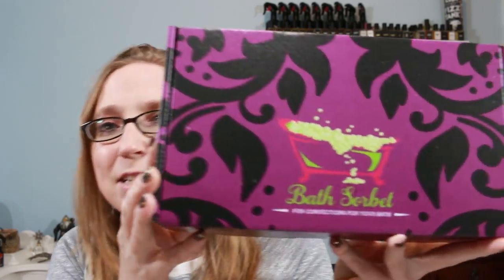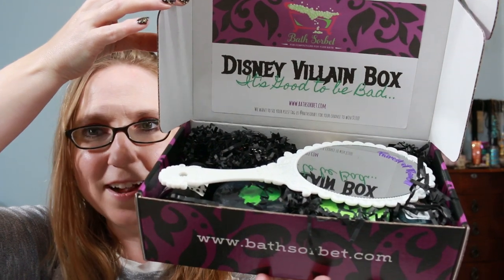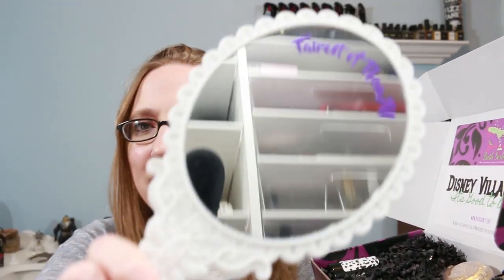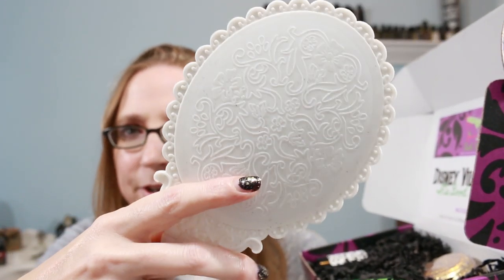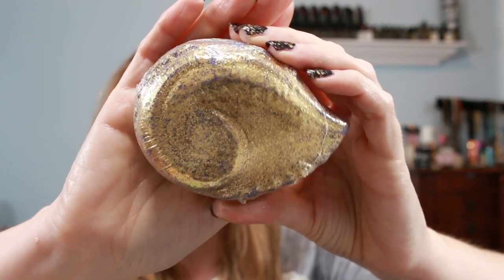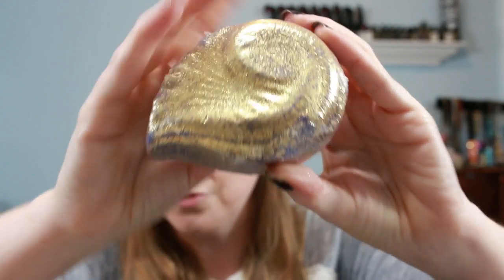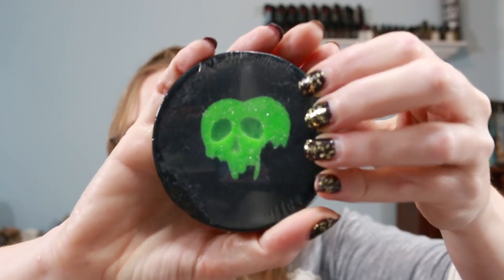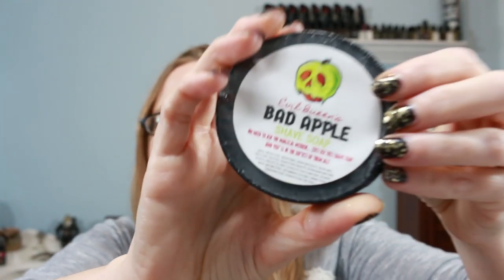Bath Sorbet DISNEY VILLAINS Halloween Bath Box Unboxing! 👻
Check out these devilishly looking bath treats in this Halloween Disney Villains themed bath box by Bath Sorbet

LOOKING TO SEND MAIL??? You can do it here:
xpurr

IPSY